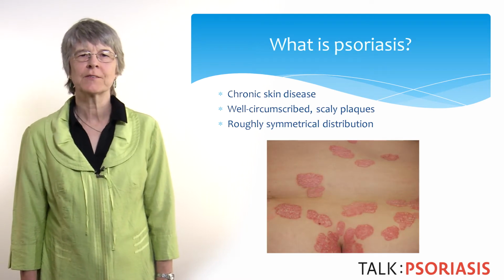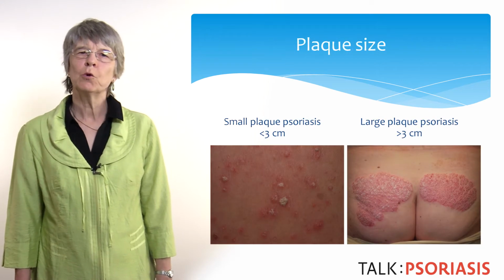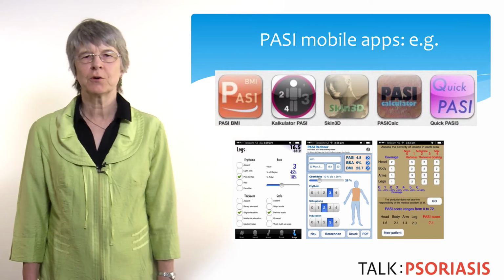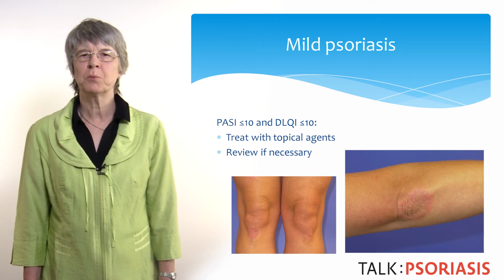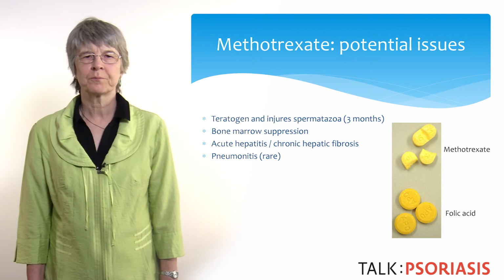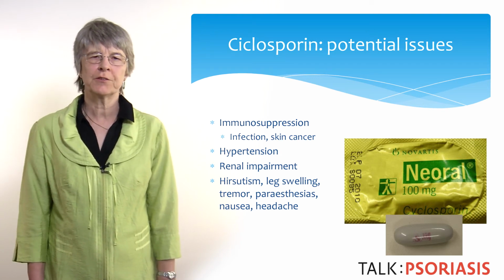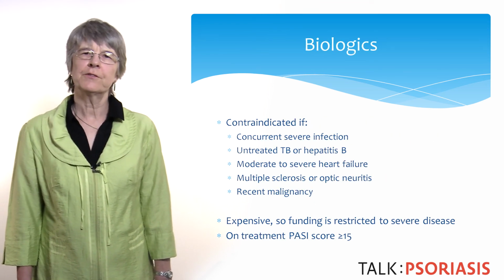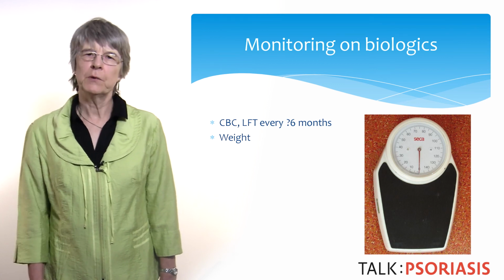Psorasis Amanda Oakley GPLINK